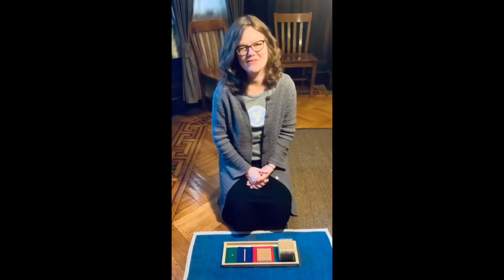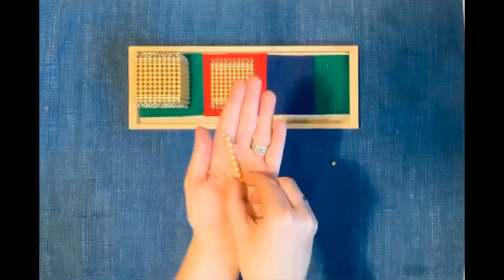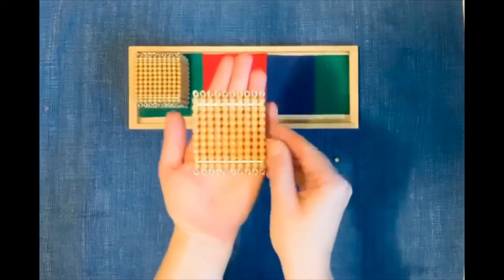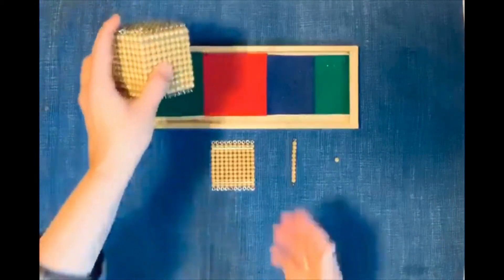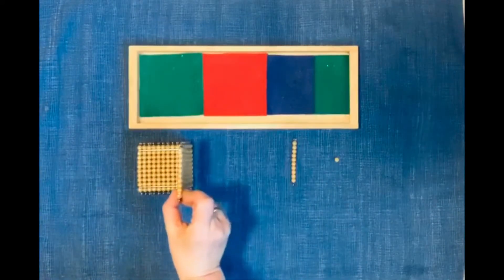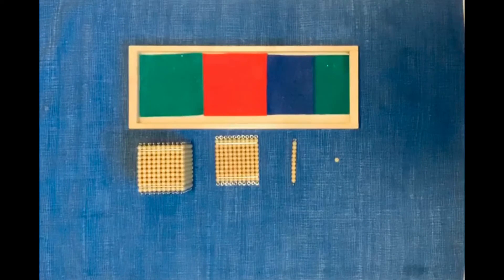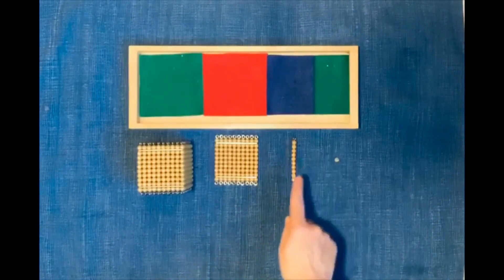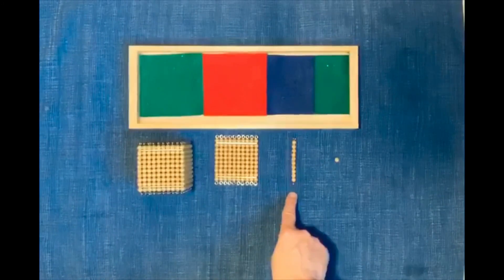Introduction to the Golden Beads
The Intro Tray is an elegant, beautiful, and enticing introduction to the decimal system. The golden beads, perfectly strung onto the gleaming metal rods, invite the child to learn the foundations of math. The same foundations that will carry them through every other math material in the classroom and beyond.

When the child first encounters this material, the Montessori guide will typically incorporate the 3 period lesson. Let’s look at the names of the units that the child will learn that the small bead is referred to as “unit.” After the child feels and names the unit, they will set it aside to explore the 10 bar. The guide might ask the child to count the units in the 10 bar with them, “How many units are there?” After counting to ten, you can then name the 10 bar. “We call this…ten”. They move on to the hundred square and thousand cube.

An important aspect of the Intro Tray is allowing the child to feel the dimensions, weight, and size difference of each quantity. The unit feels very different than the 1 thousand cube!

After the child is presented with the names of each quantity, the guide can then ask the child to recall the names of each with the 3 period lesson. The child will be delighted to explore this new-found knowledge, and can come back to the Intro Tray as often as they like to practice this new vocabulary!